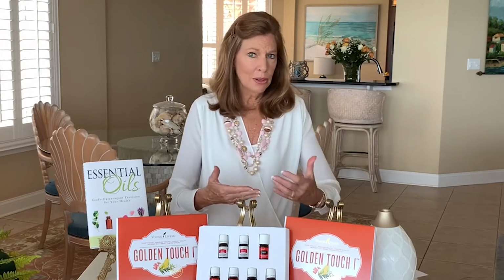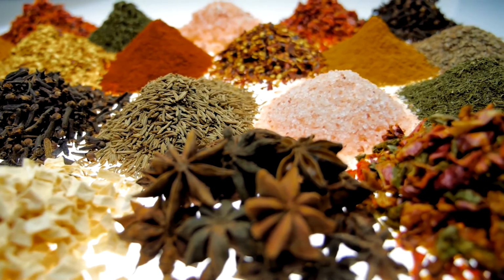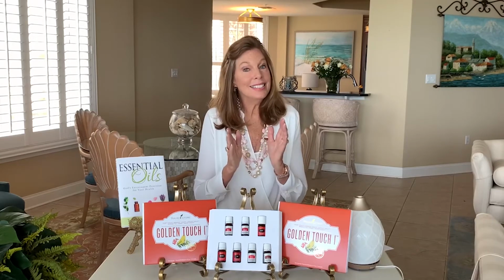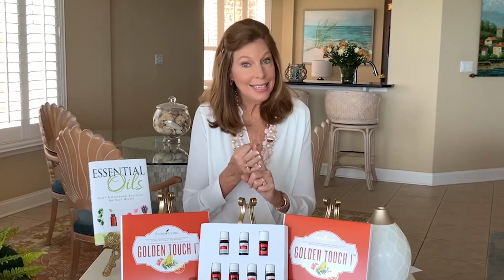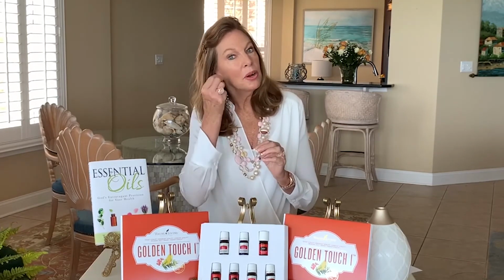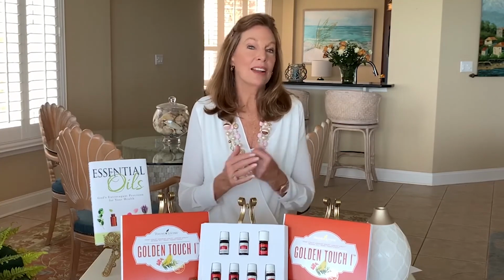The Power of Melrose Essential Oil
Melrose is one of the essential oil blends my family loves to use.

This is a blend of two types of eucalyptus, rosemary, and clove.
This is an oil that is very powerful to protect your body from fungus, mold, and yeast.

For Ear Discomfort:
When the children were little and they'd say, "Mommy,  my ear hurts a little bit."  We just take a cotton ball, we put a couple drops of Melrose on a cotton ball, and we just rub it around that ear. Never pouring oil into the ear!  And that is so comforting and nurturing to that part of the body.

Do you need to have a good health talk?